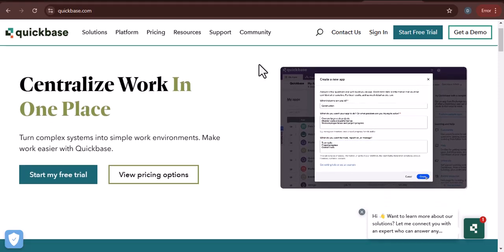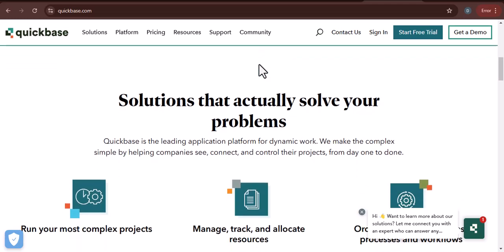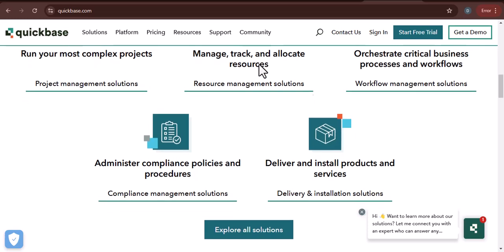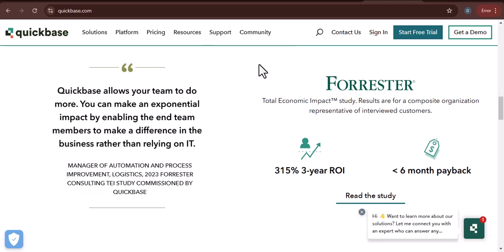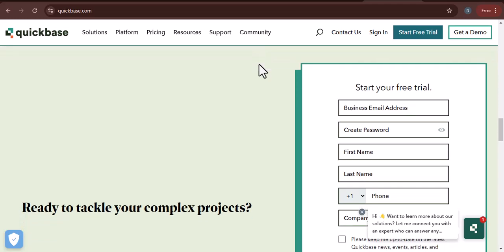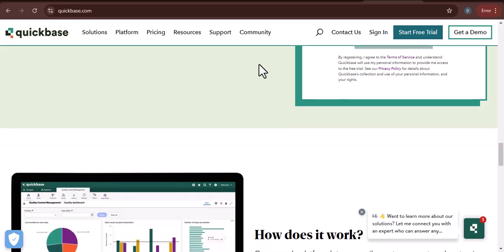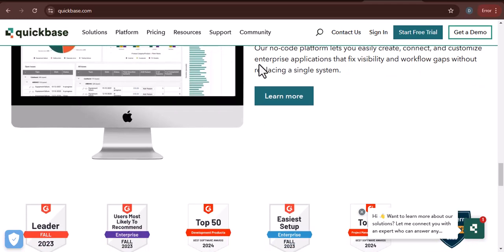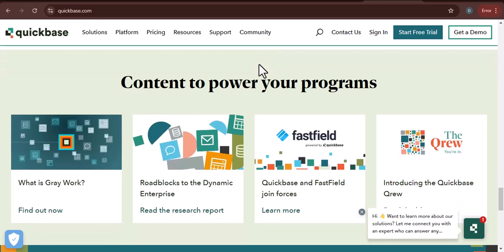How do I create a Quickbase app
In this video, you will learn about How do I create a Quickbase app

9 YouTube Channel Ideas to Help You Choose Your Own

✅IGNORE THIS
Related Search: